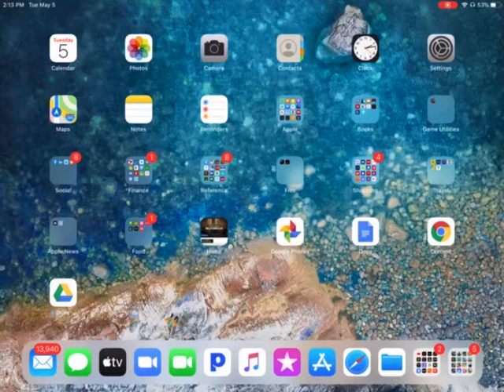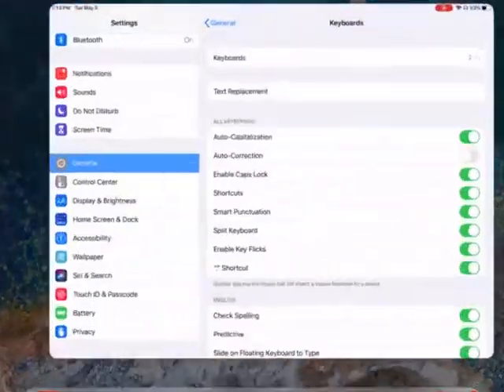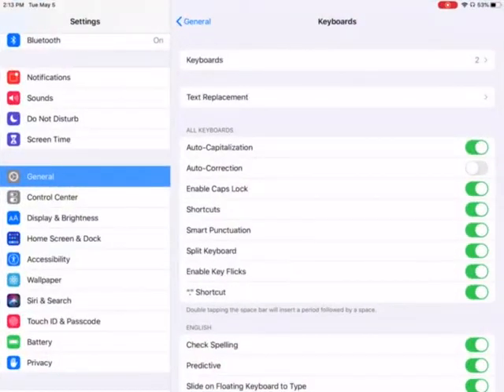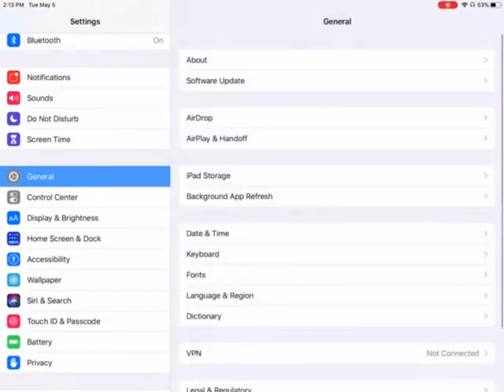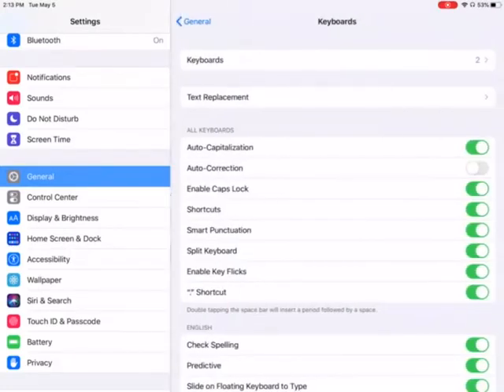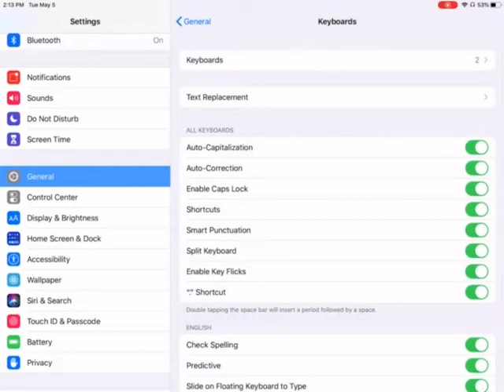Ipad autocorrect tutorial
Here's a tutorial from one of our librarians about the autocorrect feature on your iPad!